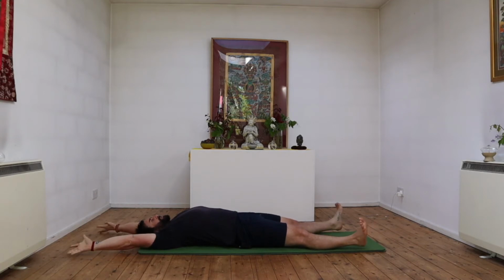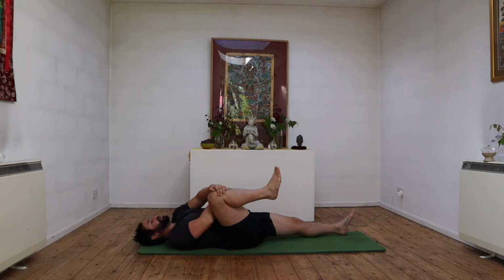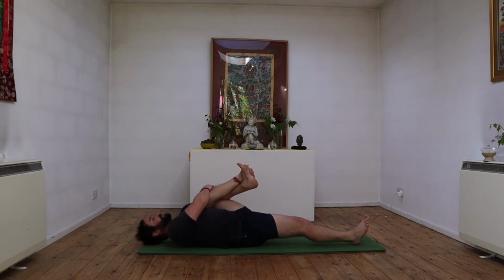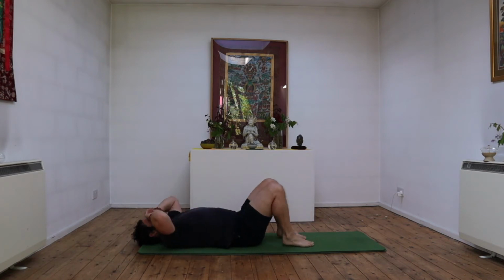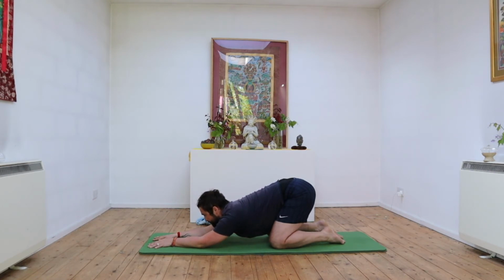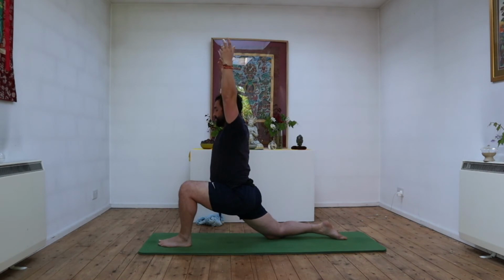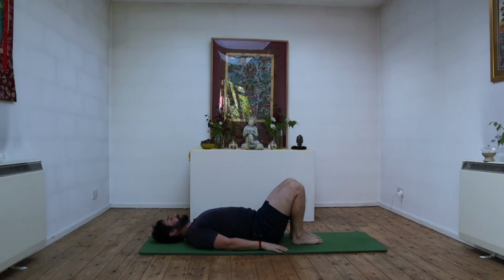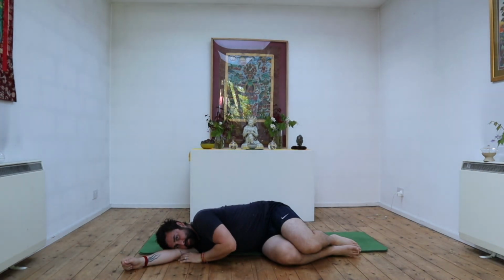Gentle yoga 9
Welcome to our next instalment of our gentle yoga sessions.

We take a meander through our sequence and get ourselves to our cushions for a longer meditation and pranayama at the end.

We will be streaming our live classes 11 times a week so hope to see you online soon.

Much love

Daniel